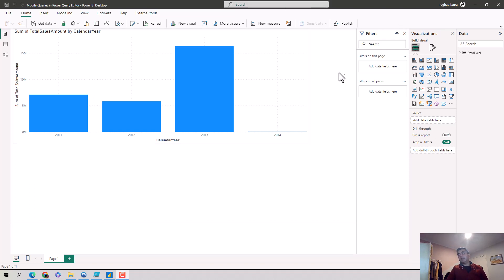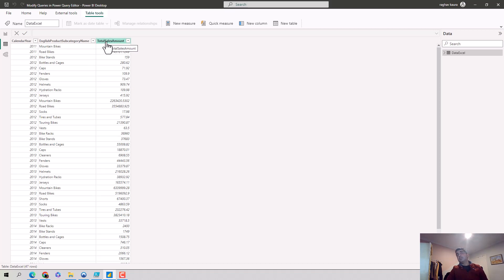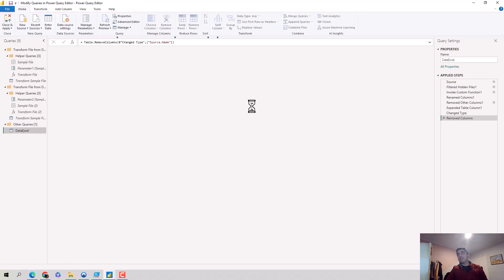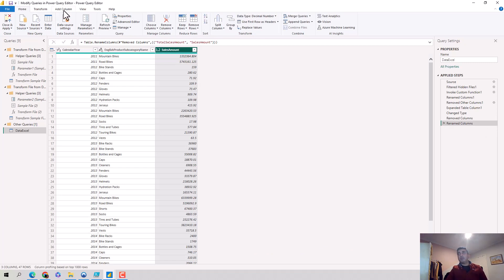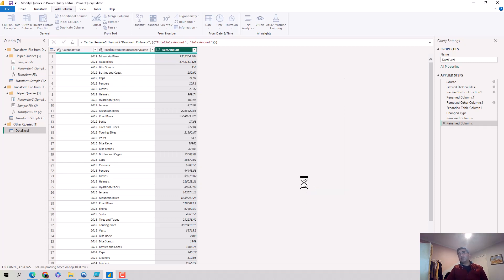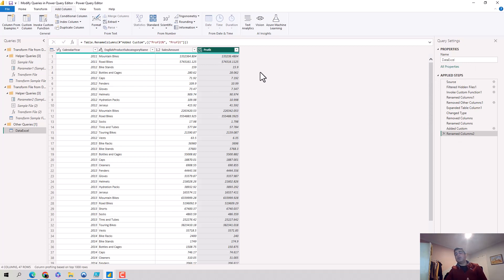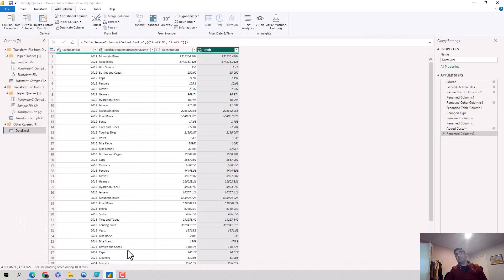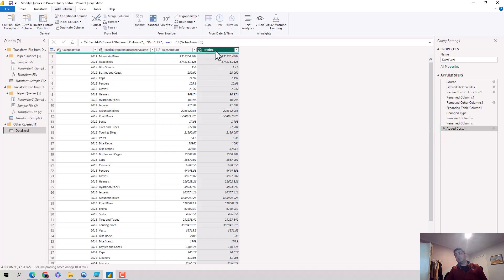Modify Queries Power Query Editor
Published on 25 Dec 2023:

Join us on a journey of data transformation and discover the magic of Power Query Editor. In this video, we'll guide you through the essential techniques and tools to modify your queries effortlessly. From data cleansing and merging to advanced transformations, you'll learn how to shape your data like a pro. Say goodbye to tedious data wrangling and hello to streamlined, efficient data processing. Dive into the world of Power Query Editor and supercharge your data analysis today!"